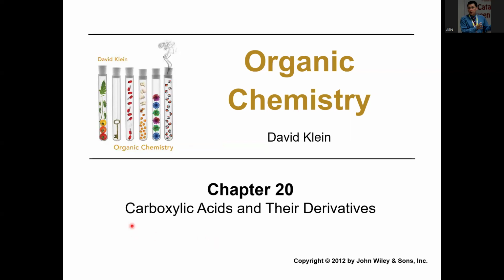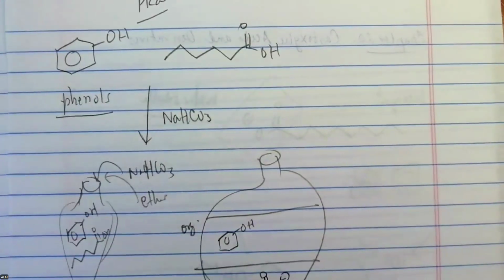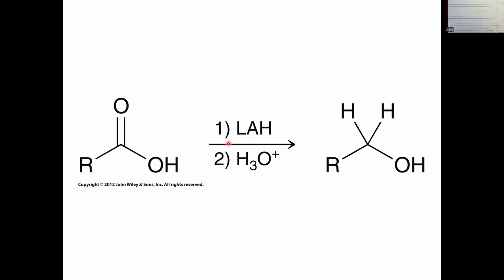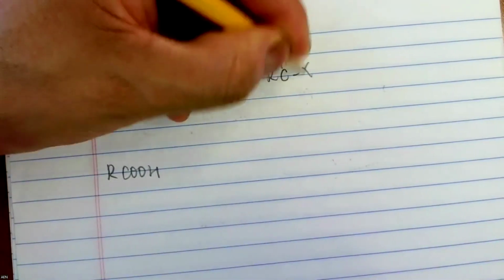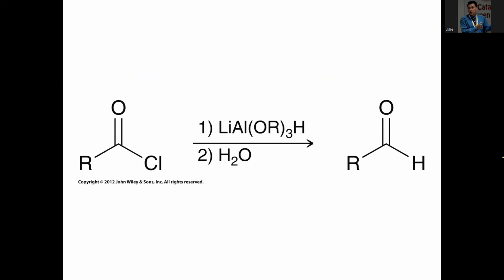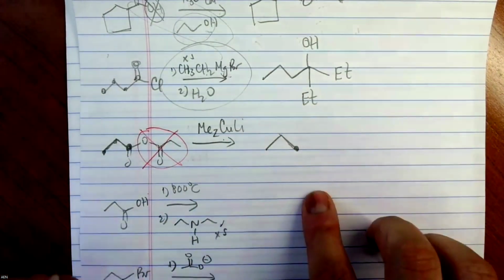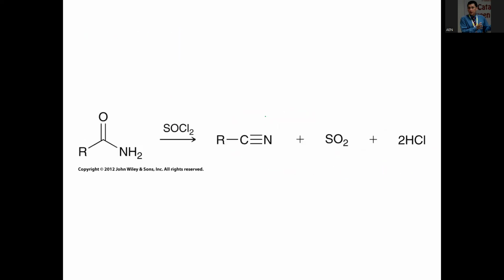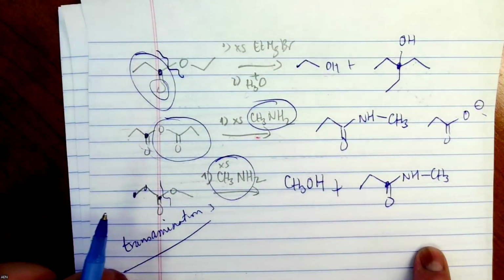CHE240 - Lecture Chapter 20 - Carboxylic Acids and Derivatives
Lecture Chapter 20 - Carboxylic Acids and Derivatives